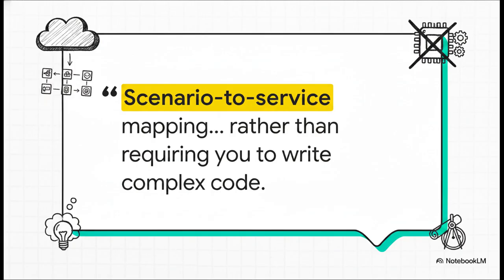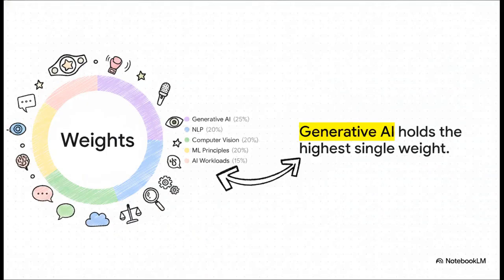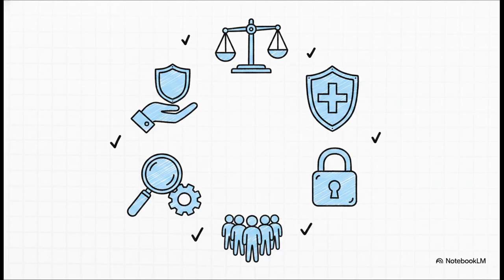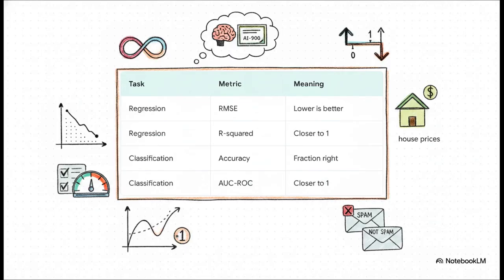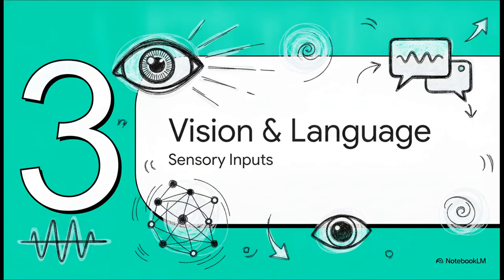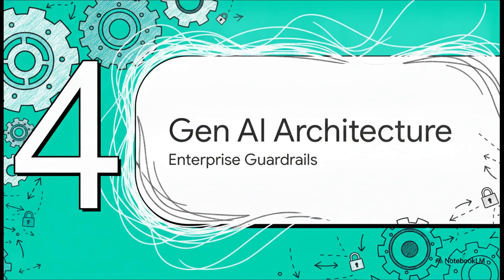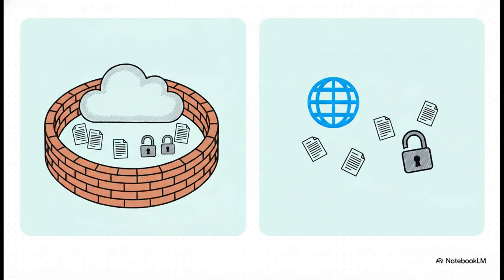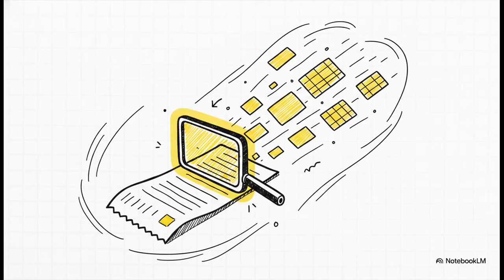Azure AI Fundamentals: The Complete AI-900 Exam Guide